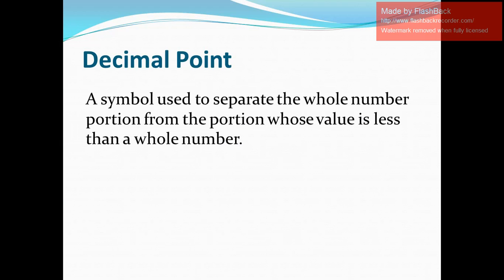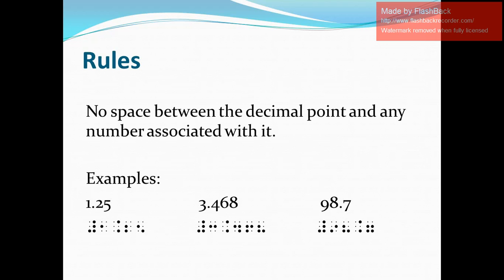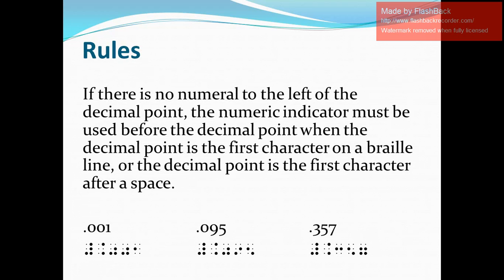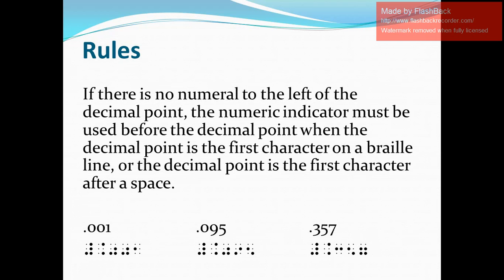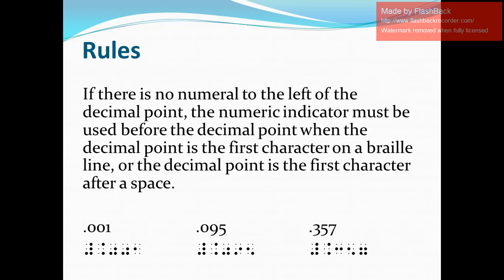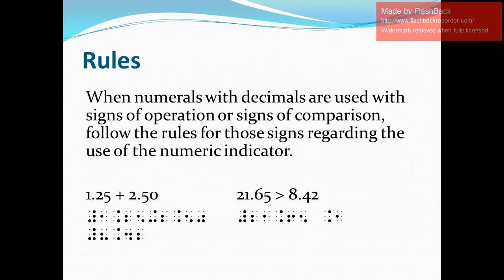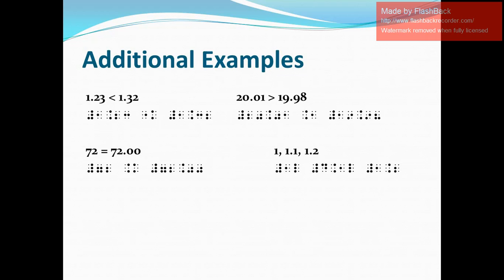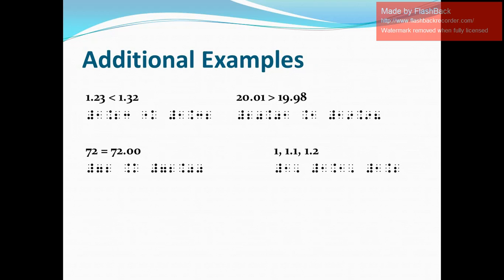Nemeth Braille Code Part 6 - Decimal Point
This video presents the decimal point and the rules for this mathematical symbol.